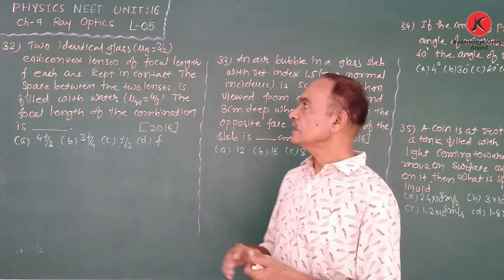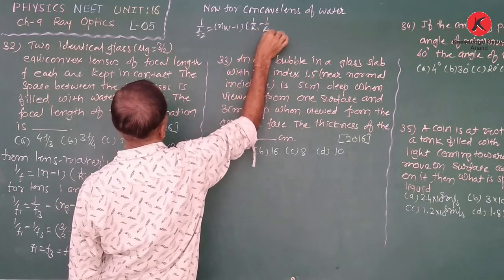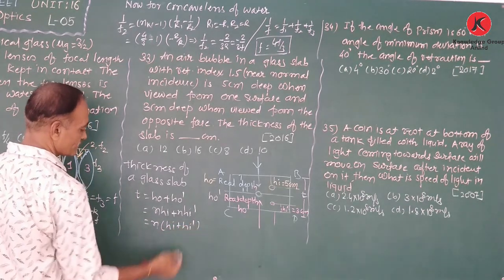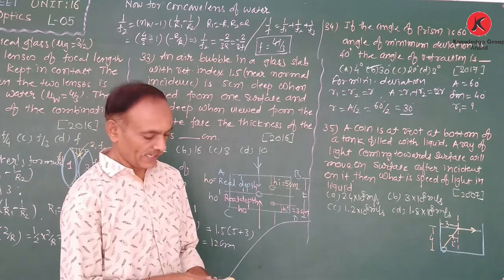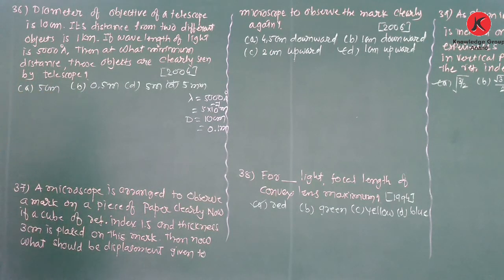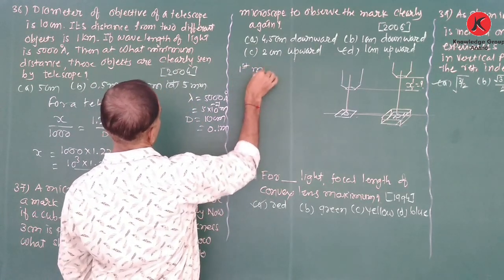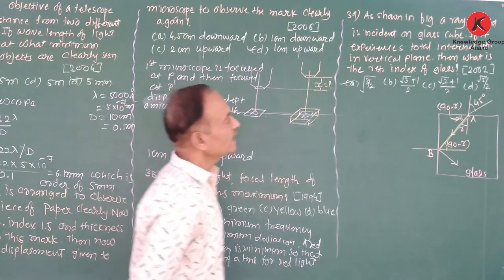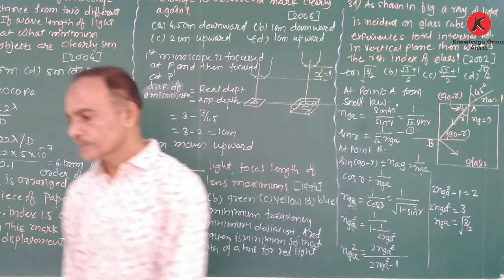CLASS 12 ENG MED PHYSICS | JEE / NEET| CH 9 OPTICS